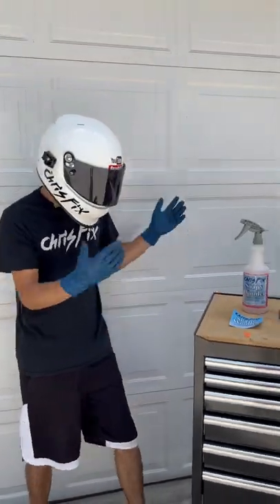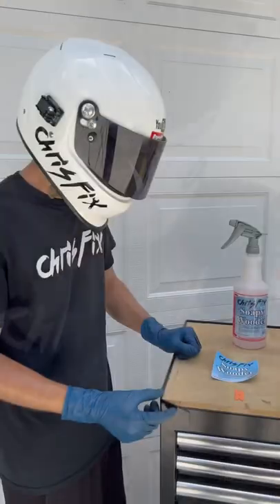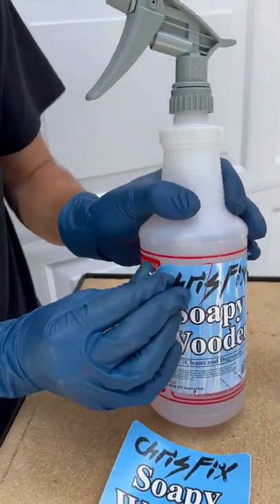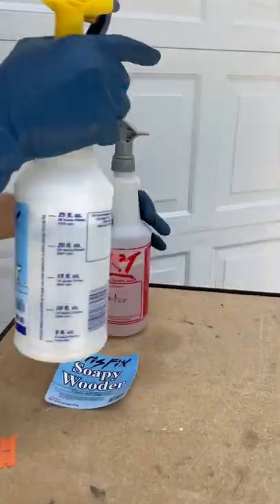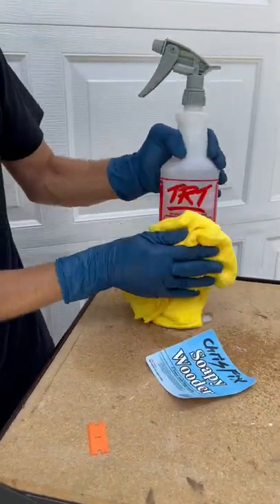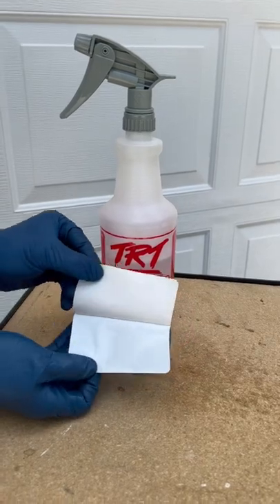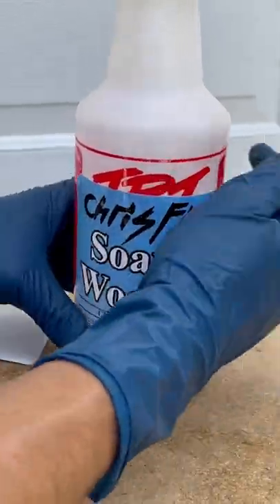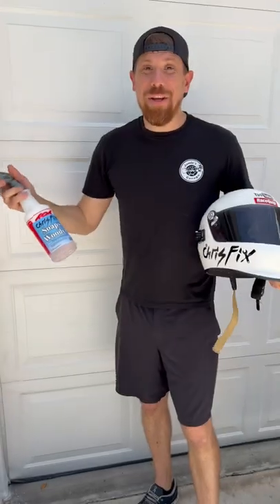Who’s next?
From 1 to 10, how well did I impersonate @chrisfix ?